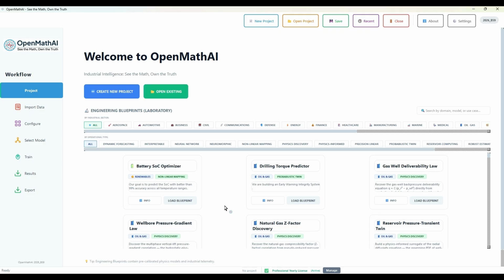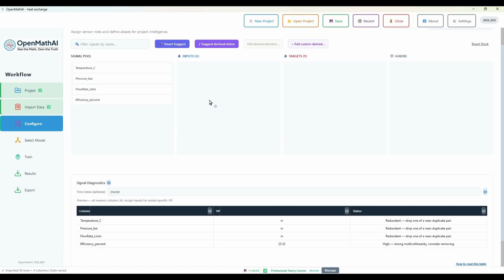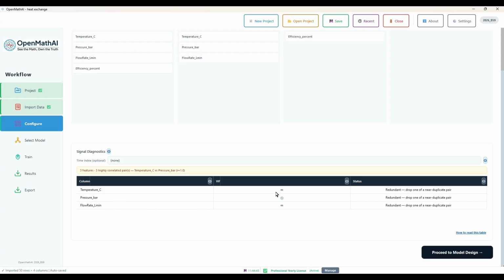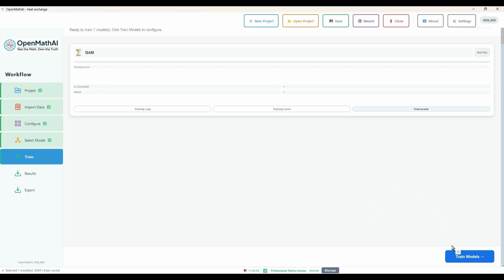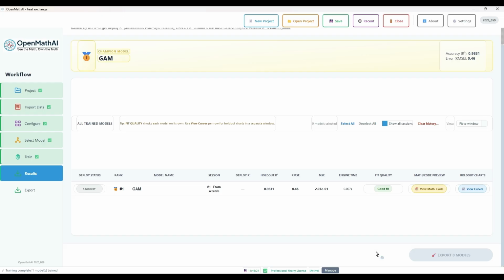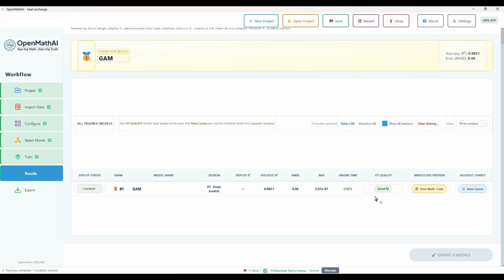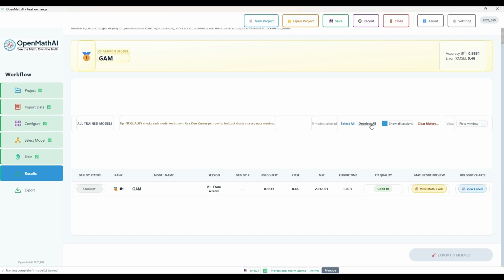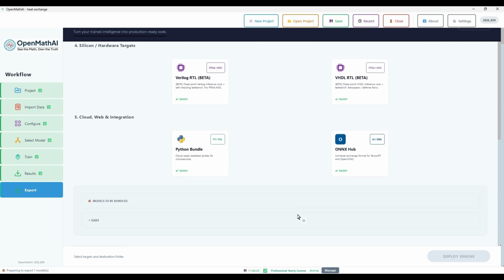Tutorial Series : OpenMathAI | Generalized Additive Models (GAM) Explained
Discover how to build highly interpretable Generalized Additive Models (GAMs) using OpenMathAI. In this tutorial, you'll learn how GAMs combine the simplicity of linear regression with the flexibility of nonlinear machine learning, allowing you to model complex relationships while clearly understanding how each input feature influences the prediction.

Unlike traditional linear regression, which assumes a straight-line relationship between inputs and outputs, Generalized Additive Models (GAMs) learn an individual smooth function for each input variable. These smooth functions are then combined additively, producing models that are both highly accurate and easy to interpret.

This makes GAMs an excellent choice when prediction accuracy is important, but understanding why the model made a particular prediction is equally valuable.

With OpenMathAI, building a GAM is completely code-free. Simply import your dataset, select the Generalized Additive Model engine, configure the smoothing parameters and model settings, and let OpenMathAI automatically train, validate, and evaluate the model. Once trained, OpenMathAI provides interactive feature effect visualizations, performance metrics, and multiple deployment options including C/C++, ONNX, FMU, VHDL/Verilog, and optimized MCU code generation for embedded and industrial AI applications.

▶ What is a Generalized Additive Model (GAM)?

▶ Understanding additive nonlinear models

▶ How smooth functions capture nonlinear relationships

▶ Visualizing the contribution of each input feature

▶ Training and validating a GAM in OpenMathAI

▶ Understanding feature importance and model interpretability

▶ Deploying models as C/C++, ONNX, FMU, VHDL/Verilog, and MCU-ready code

Generalized Additive Models are widely used in predictive maintenance, healthcare, finance, insurance, industrial automation, digital twins, energy systems, battery analytics, environmental modeling, climate science, biomedical engineering, manufacturing, marketing analytics, risk modeling, and scientific research. They are particularly valuable when you need a model that balances predictive performance, interpretability, and nonlinear modeling capability.

Whether you're developing explainable AI systems, engineering prediction models, or intelligent digital twins, OpenMathAI provides an intuitive end-to-end workflow for building, validating, visualizing, and deploying Generalized Additive Models—without writing a single line of machine learning code.